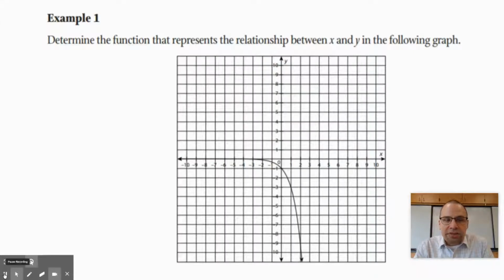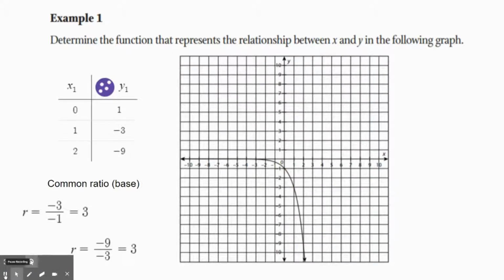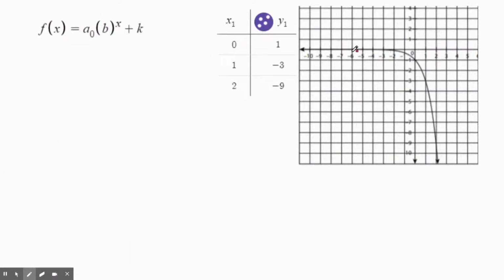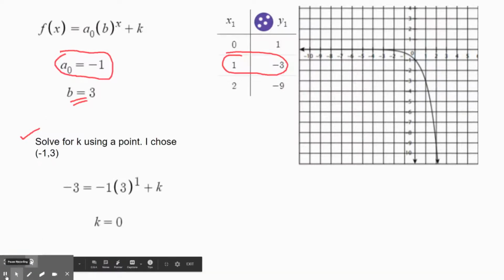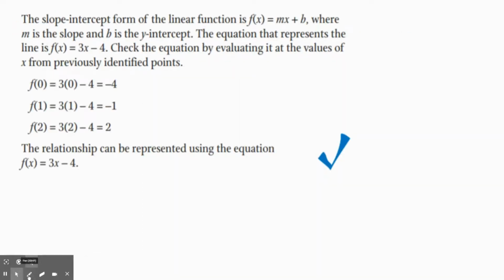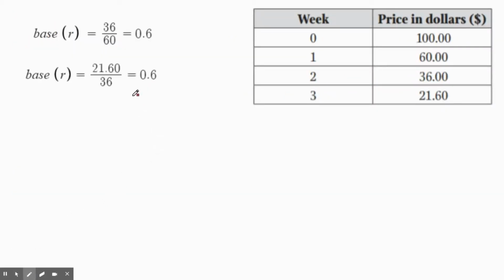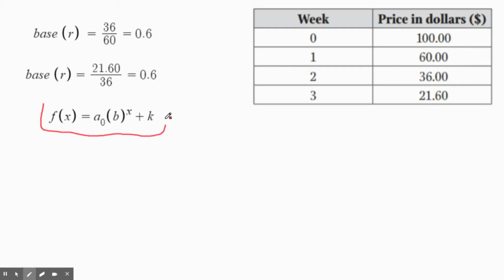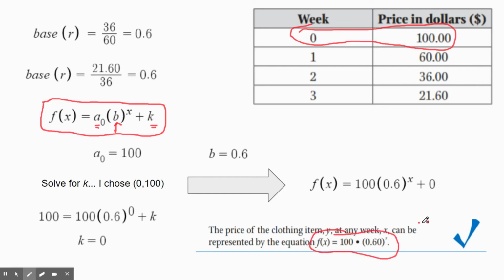Math I - 2.7.2